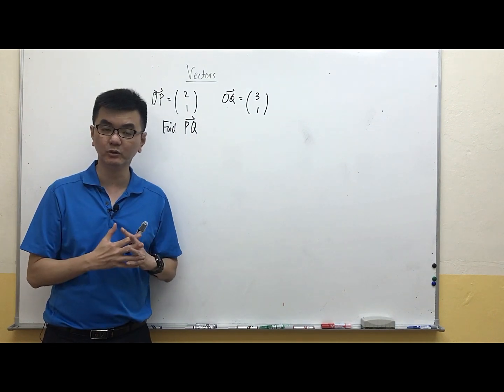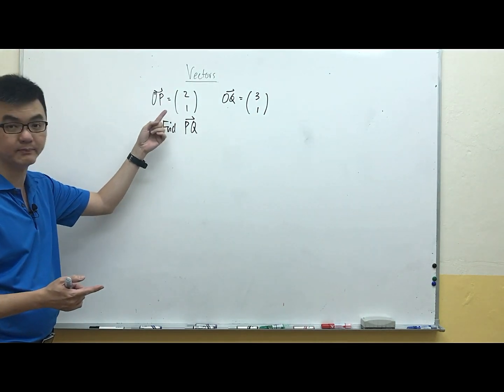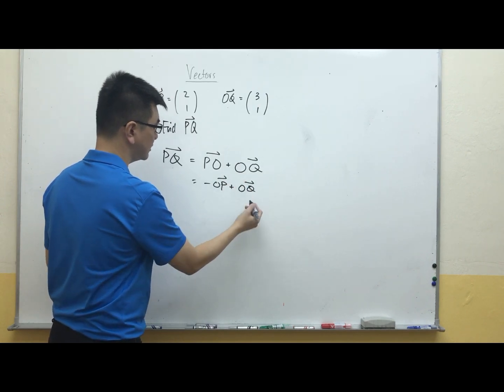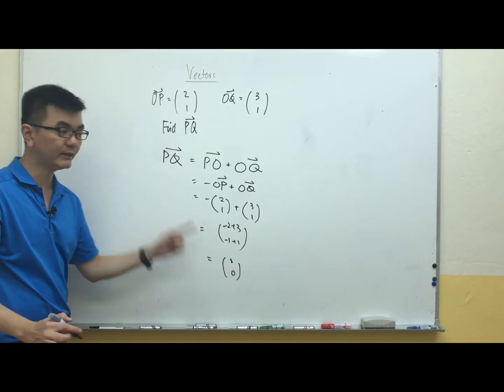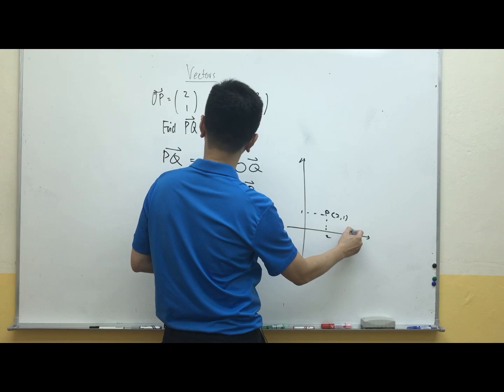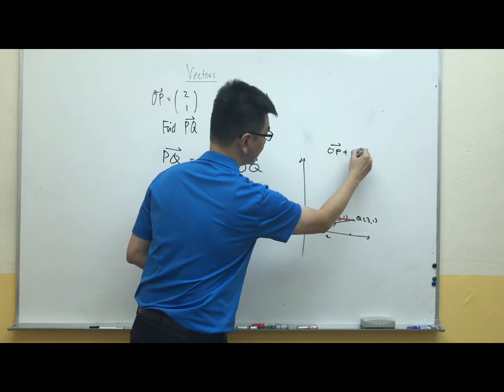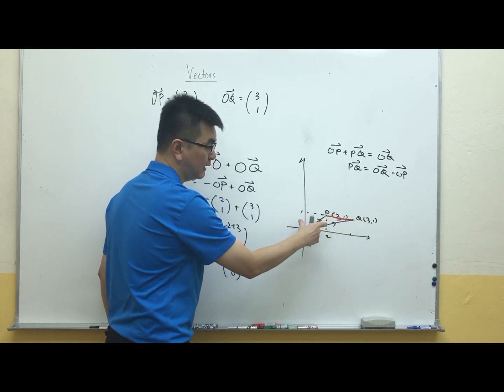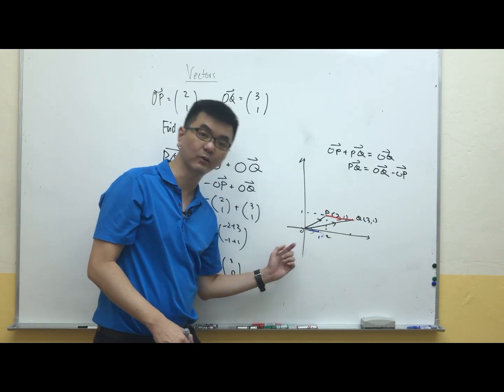Lesson video -Addition of Vectors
For more information on our classes,